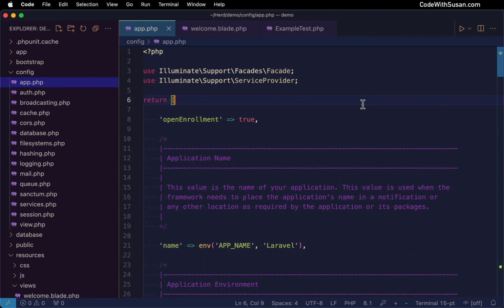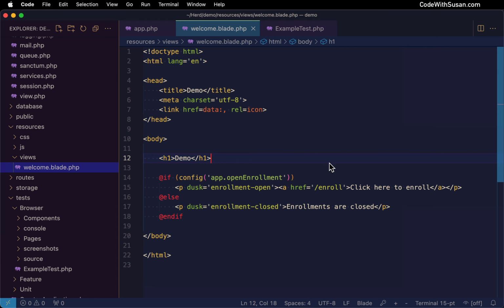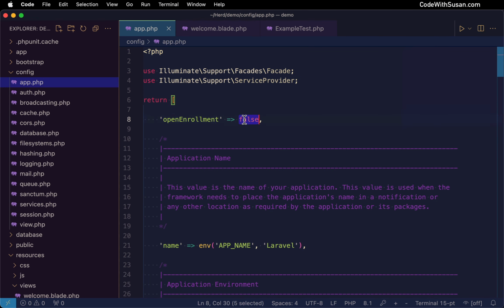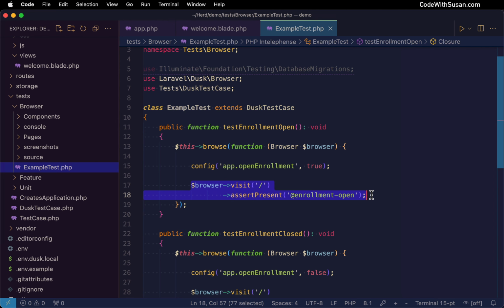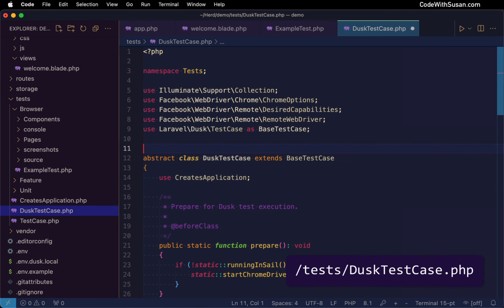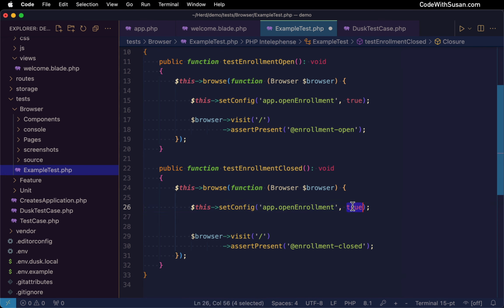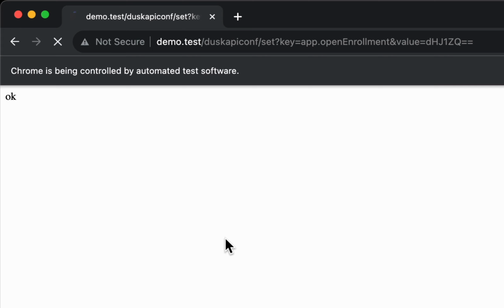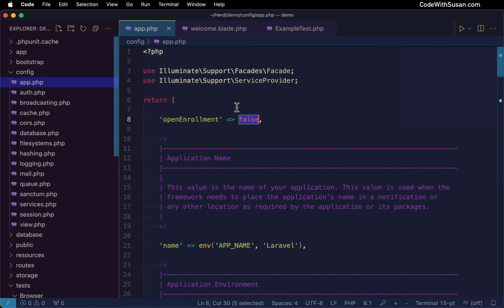Dynamic environment configs in Laravel Dusk (duskapiconf)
How to use the duskapiconf package to change your application configs on the fly during Dusk tests.

⏱️ CHAPTERS ⏱️
00:00 Introduction
01:01 Why you can't just use the config helper
02:56 Solution: duskapiconf package
03:30 Package setup
05:03 Understanding how the package works
06:20 resetConfig